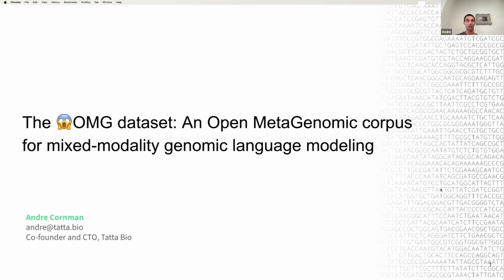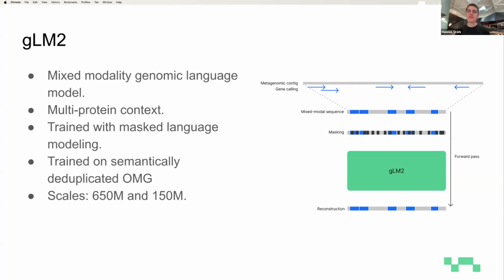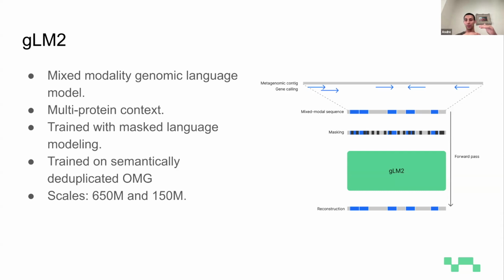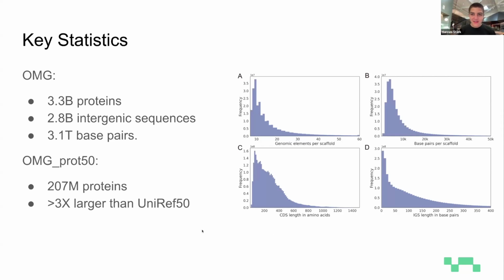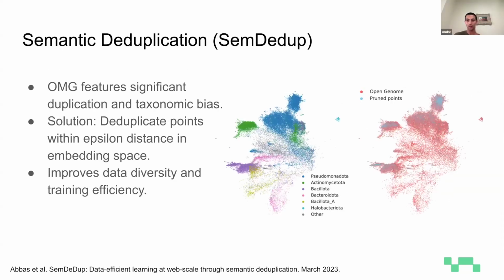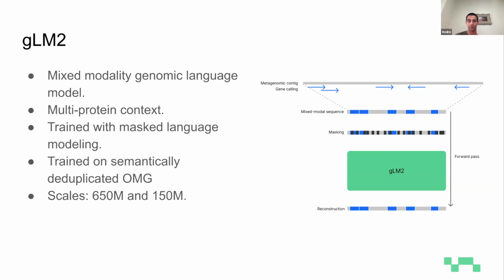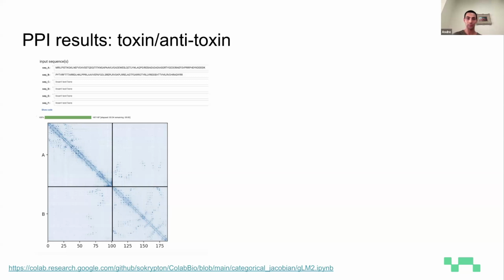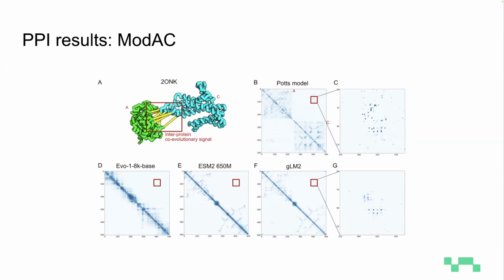An Open MetaGenomic corpus for mixed-modality genomic language modeling | Andre Cornman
Biological language model performance depends heavily on pretraining data quality, diversity, and size. While metagenomic datasets feature enormous biological diversity, their utilization as pretraining data has been limited due to challenges in data accessibility, quality filtering and deduplication. Here, we present the Open MetaGenomic (OMG) corpus, a genomic pretraining dataset totalling 3.1T base pairs and 3.3B protein coding sequences, obtained by combining two large metagenomic dataset repositories (JGI's IMG and EMBL's MGnify). We first document the composition of the dataset and describe the quality filtering steps taken to remove poor quality data. We make the OMG corpus available as a mixed-modality genomic sequence dataset that represents multi-gene encoding genomic sequences with translated amino acids for protein coding sequences, and nucleic acids for intergenic sequences. We train the first mixed-modality genomic language model (gLM2) that leverages genomic context information to learn robust functional representations and coevolutionary signals in protein-protein interfaces. Furthermore, we show that deduplication in embedding space can be used to balance the corpus, demonstrating improved performance on downstream tasks. The OMG dataset is publicly hosted on the Hugging Face Hub

Speaker: Andre Cornman

Twitter Hannes: @hannesstaerk
Twitter Dominique: @dom_beaini

Chapters:
00:00 - Introduction
00:35 - Background
02:00 - OMG dataset
09:21 - gLM2
52:31 - Unsupervised protein-protein interaction
55:36 - Next steps
57:33 - Q&A